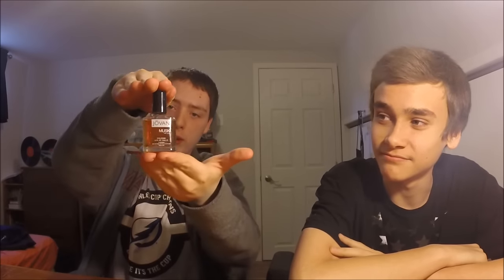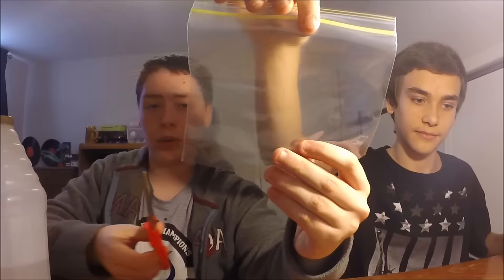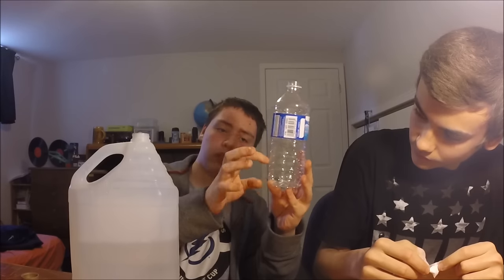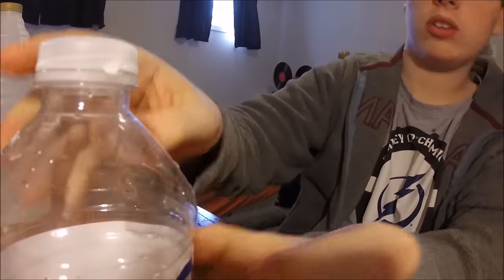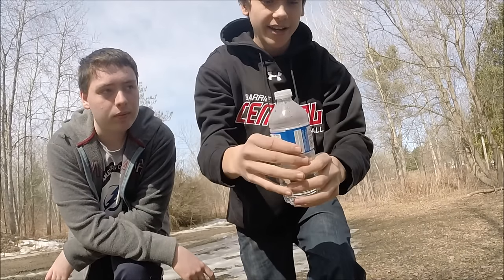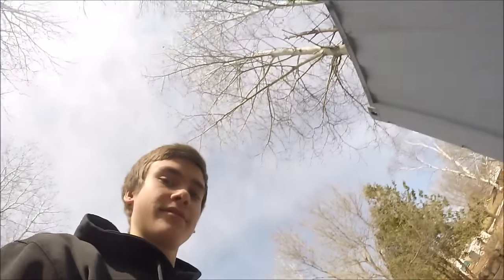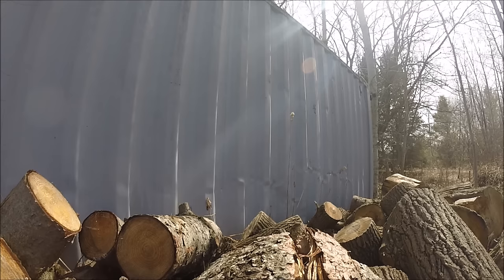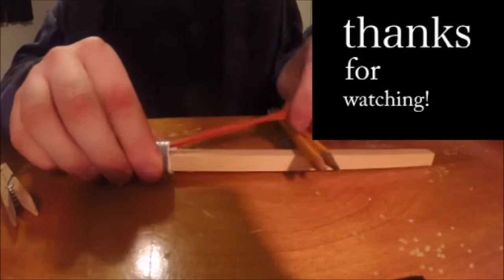How to make a homemade impact grenade out of a water bottle DIY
This is how to make a homemade grenade out of a water bottle and other household materials. This is non lethal but should be performed with adult supervision. Enjoy.